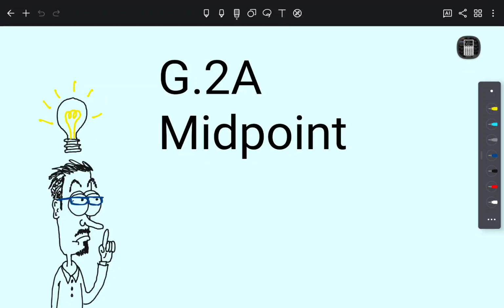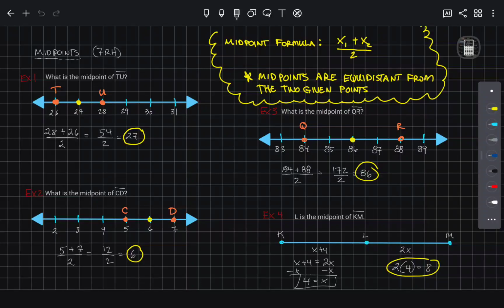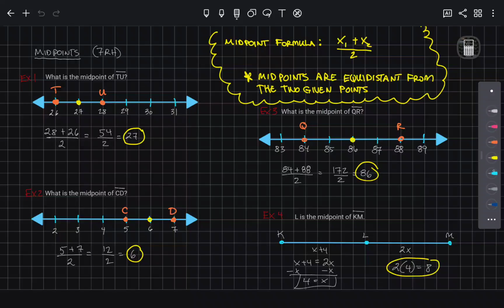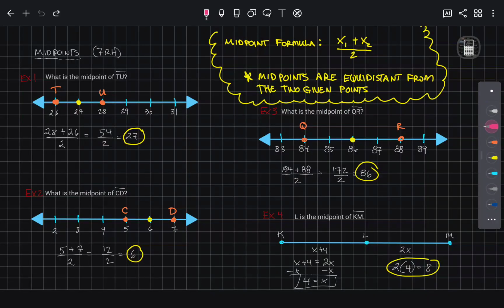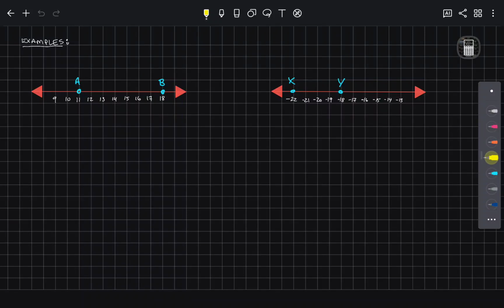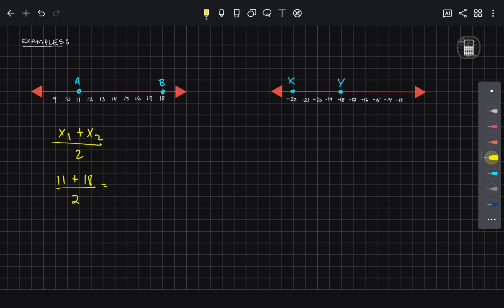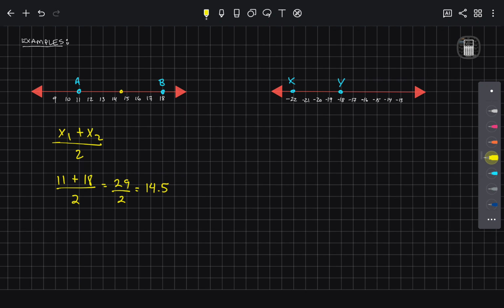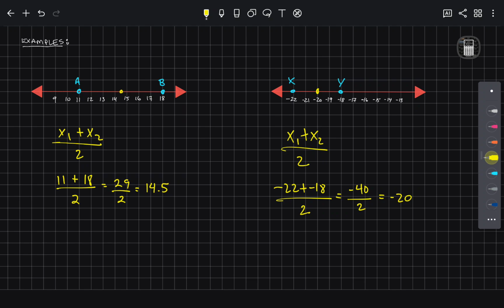G.2A - Midpoint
Finding the middle number between two given values.  This only occurs on one axis.